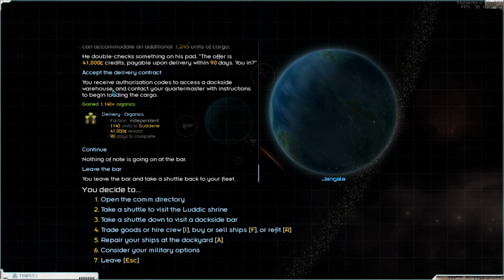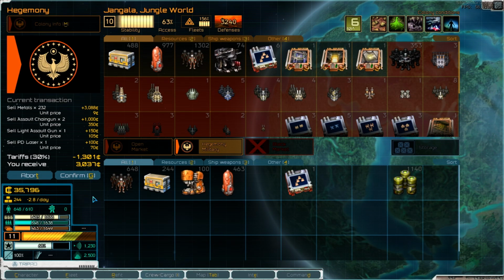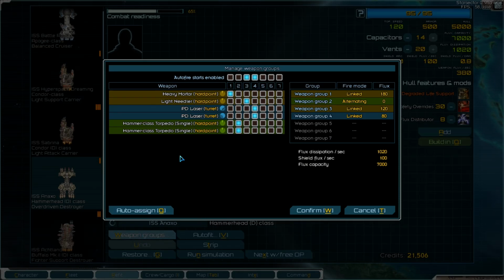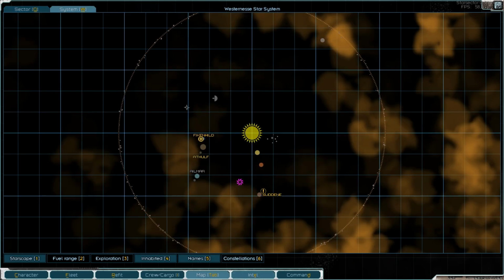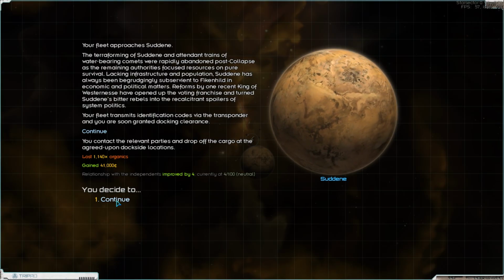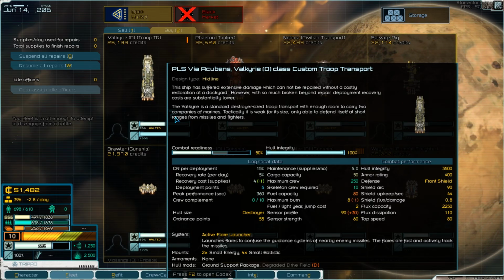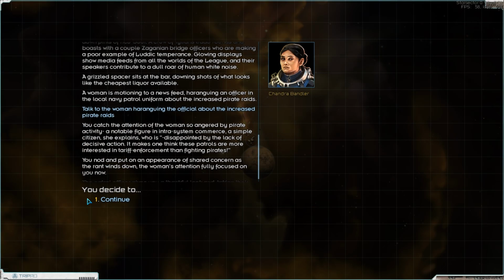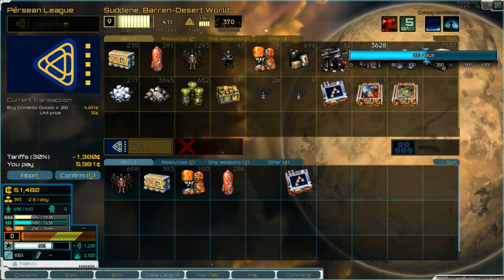Starsector Getting Started - Episode 06 - First Delivery Mission & Officer Management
Just a Reminder: I'm not an Expert at Starsector. I'm Learning too. I try to provide correct information. Sometimes I'm wrong.

🎮 Episode Highlights

Successfully hired our first officer with ballistic mastery skills and assigned them strategically to the Buffalo for those sweet machine gun bonuses
Completed our first delivery mission to Sudane, turning a decent profit on food trading (bought at 11, sold at 17 - not bad for space trucking!)
Navigated hyperspace storms like threading the needle in a Star Wars asteroid field - and yes, we took some damage but lived to tell about it
Explored ship purchasing options and discussed the importance of sensor profiles for staying under the radar

💡 Key Gaming Tips
✅ Always check officer skills before assigning them to ships - match ballistic officers to ships with kinetic weapons for maximum effectiveness
✅ Turn off your transponder in hyperspace to avoid unwanted pirate attention (it's like going incognito mode, but for space)
✅ Keep track of your trade good costs manually - the game won't remind you what you paid, and those 30% tariffs will eat your profits alive
✅ Stock up on supplies whenever possible - they're literally the lifeblood of your fleet operations
✅ Consider the black market for avoiding tariffs, but watch that suspicion meter

⏰ Timestamps
0:01 - Hiring our first officer on Jangala
4:00 - Supply shopping and market mechanics
9:10 - Officer assignment and fleet management
12:00 - Delivery mission completion at Sudane
18:00 - Ship buying overview and market exploration
21:00 - Trade route planning and profit margins

What's your go-to strategy for early game officer management?